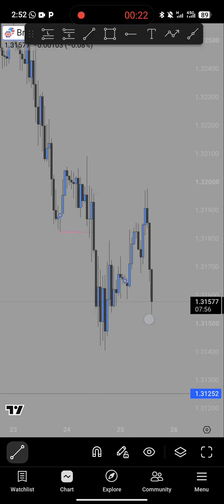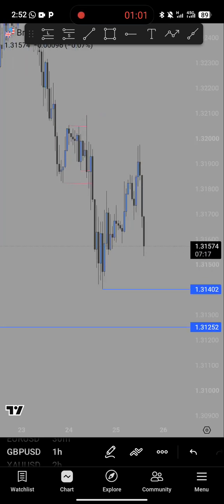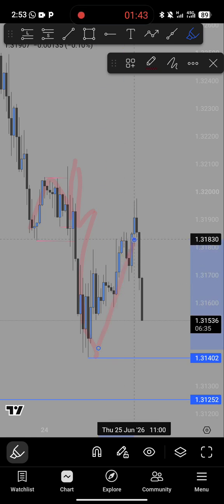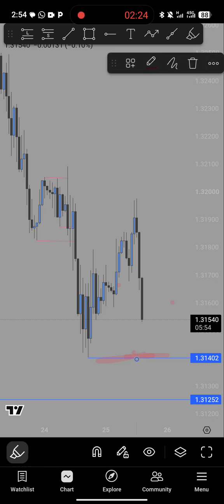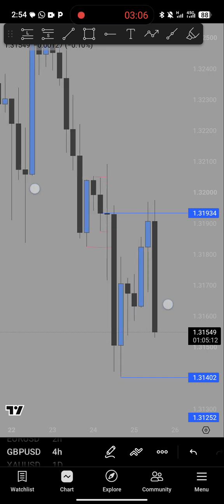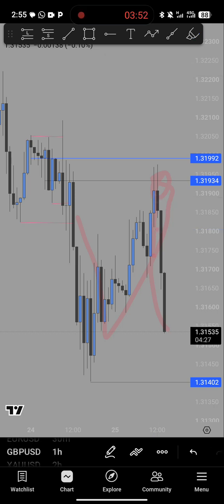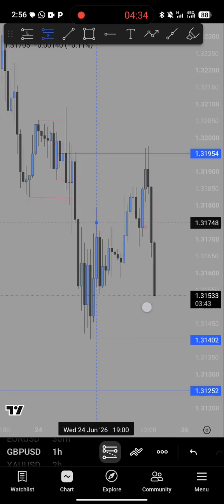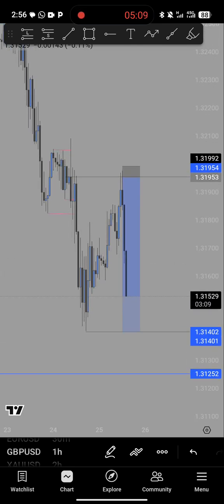The easiest way on How to Analyze the Forex pair market within minutes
### **Description**

In this video, we break down a complete step-by-step market analysis strategy using institutional trading concepts. Learn how to accurately identify market structure, map out high-probability order blocks, and refine your entries for maximum precision.

We walk through the entire process—from analyzing structural breaks on lower timeframes to validating your setups on higher timeframes like the H4 and H1 charts. You'll also discover how the market sweeps liquidity before making a major move and how to use this knowledge to set precise entry points, stop losses, and take profit levels.

Whether you are day trading or swing trading, these technical analysis techniques will help you read the charts like a pro and improve your risk management.

### **Timestamps**

* **00:00** - Introduction: How I Analyze the Market
* **00:20** - Marking the Break of Structure (BOS)
* **00:30** - Identifying Market Liquidity
* **00:37** - Internal Break of Structure & Highs
* **00:53** - Defining Take Profit (TP) Levels
* **01:21** - Analyzing Market Pullbacks & Liquidity Sweeps
* **01:45** - Identifying Order Blocks
* **02:08** - Scaling Down to Lower Timeframes for Entries
* **02:37** - Swing Trading vs. Day Trading Strategies
* **02:54** - Switching to Higher Time frames (H4 Chart Analysis)
* **03:00** - Marking Key Candlestick Levels (Open & Close Points)
* **03:21** - Returning to the H1 Chart to Validate Market Drop
* **03:42** - Refining Your Point of Interest (POI)
* **03:57** - Adjusting Order Blocks and Point of Interest Levels
* **04:09** - Understanding Liquidity Sweeps Before Market Movement
* **04:36** - Setting a Short Position Trade (Entry & Execution)
* **04:48** - Defining Risk Management: Placing Your Stop Loss (SL)
* **05:01** - Monitoring Trade Progress Towards Take Profit (TP)
* **05:12** - Outro & Summary: Trade Management Strategies